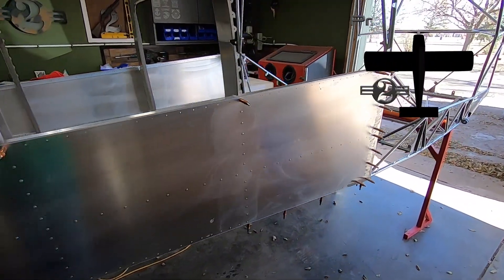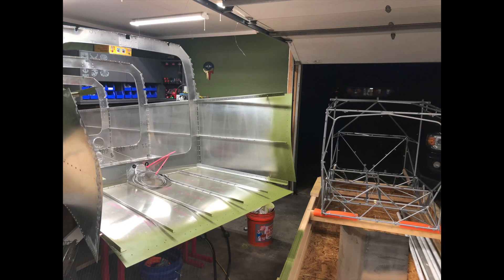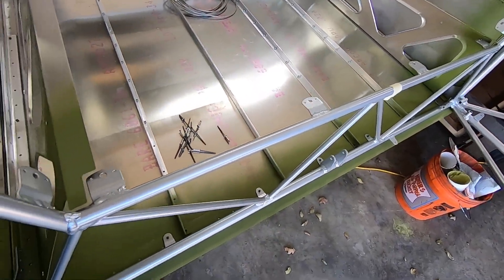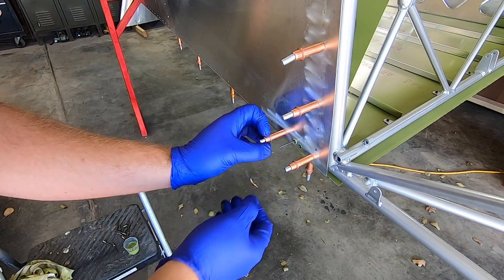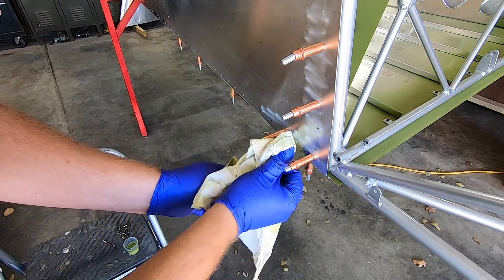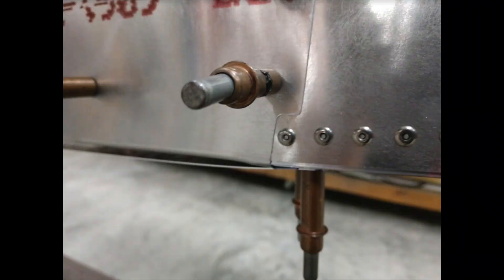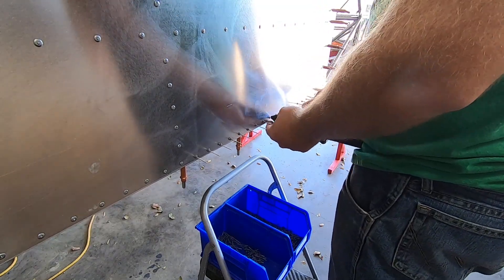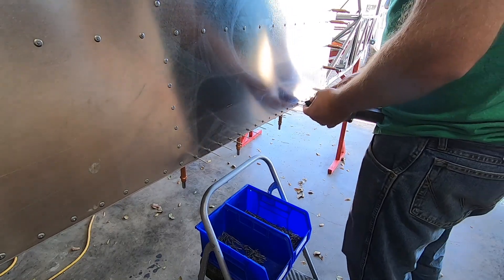RANS S21 EP12 MORE FUSELAGE WORK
Fuselage Work Continues on the P2Aero Rans S21.

1/8 Cleco